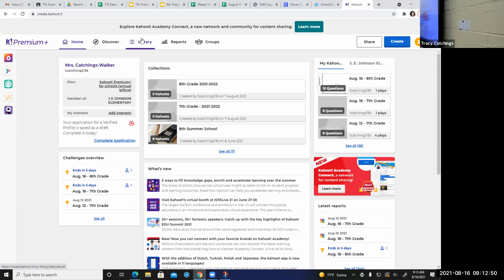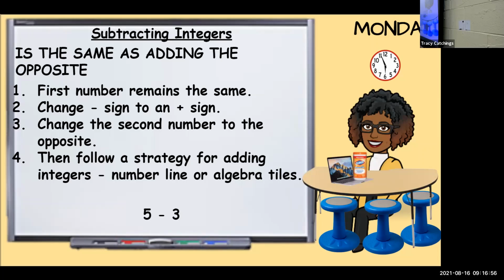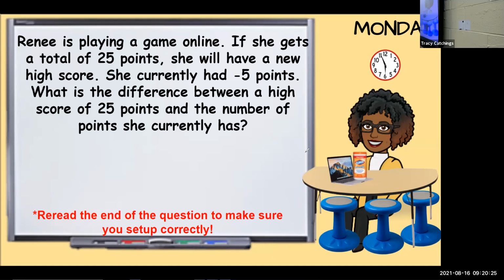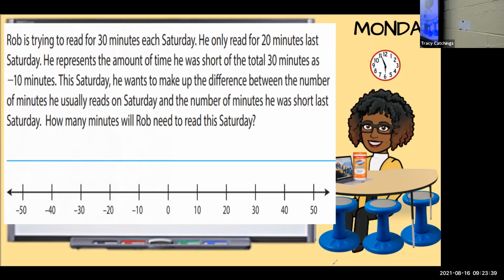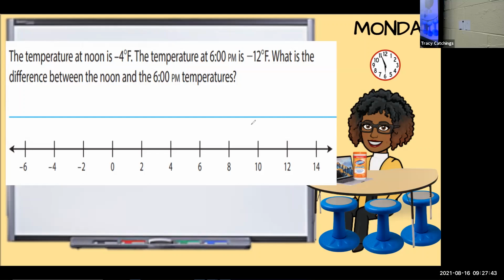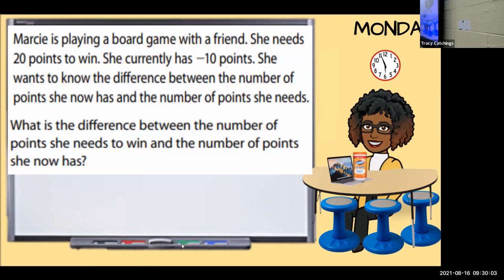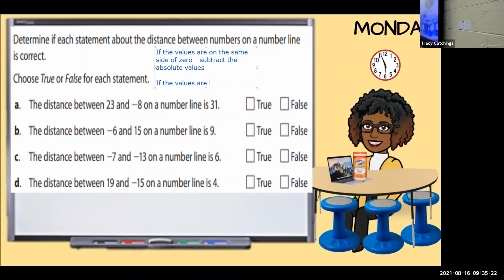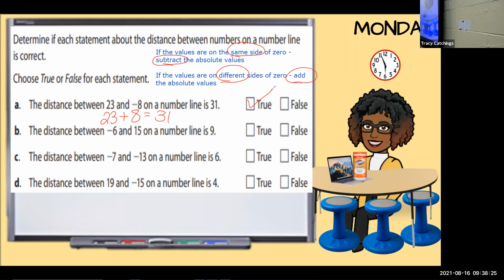Aug 16th - 7th Grade Subtract Integers